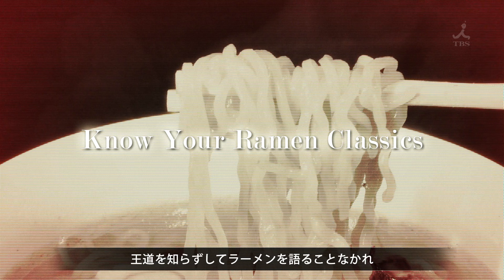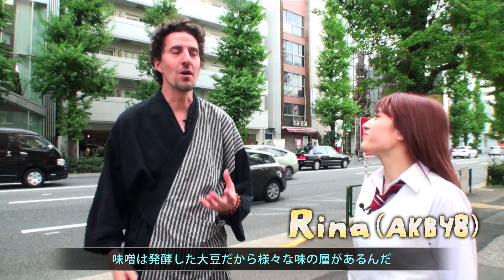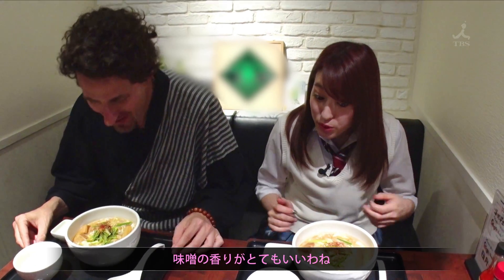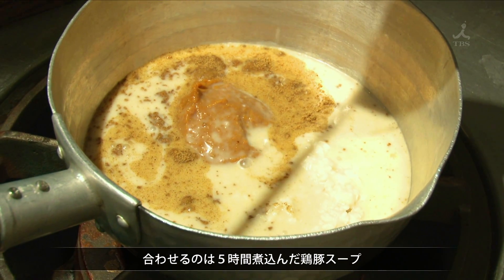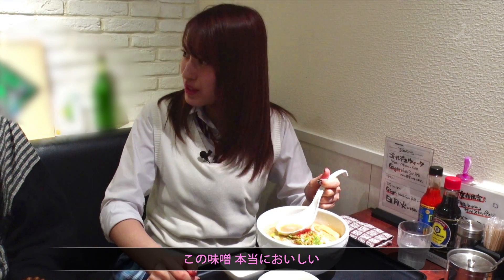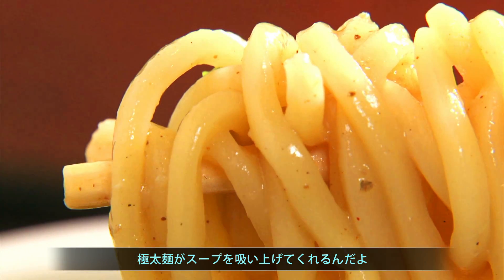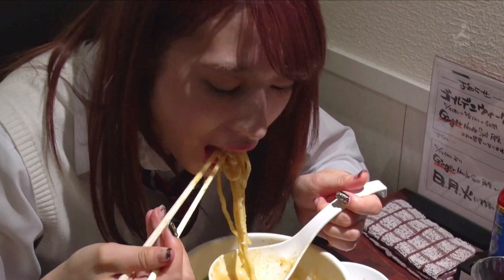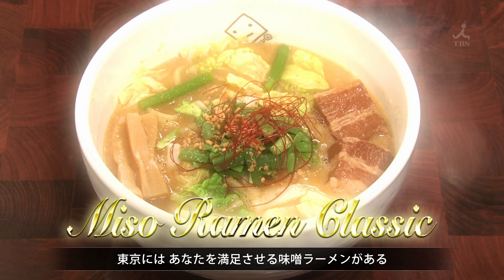【Tokyo Ramen Ep.30】Miso Ramen Classic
American ramen expert Brian is on a quest for the ultimate ramen in Ramen-do. He heads to Kaku-a in Yoyogi with Rina Hirata (AKB48). Five types of miso are blended together to create a rich miso base that is perfectly paired with extra-thick noodles. This is a miso ramen fit for royalty!
※Miso ramen is available only from Wednesday to Saturday.
  They are opened in different brand from Sunday to Tuesday.

ラーメンマニアのアメリカ人、ブライアンが究極のラーメンを追い求める「ＲＡＭＥＮ道」。平田梨奈（AKB48）と代々木にある「角栄」へ。５種類の味噌を混ぜ合わせた濃厚味噌と極太麺の相性が抜群。味噌ラーメン王道の１杯がここに！
※味噌は水曜日～土曜日に販売。日曜日～火曜日は別ブランドで営業